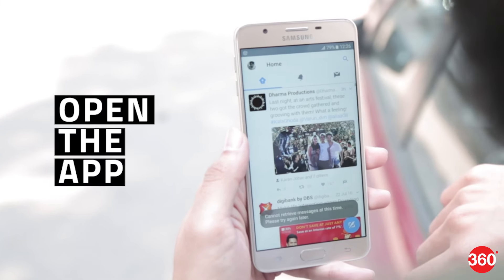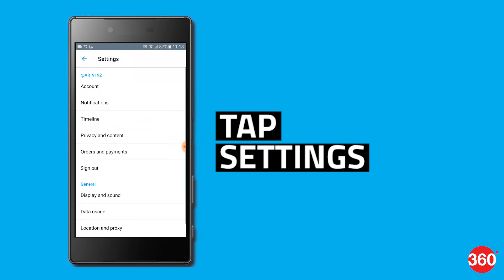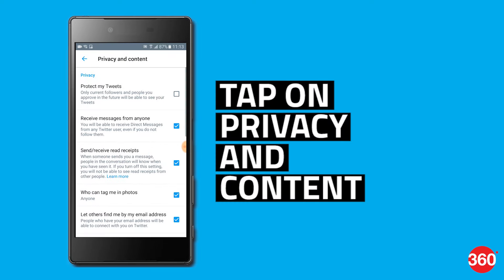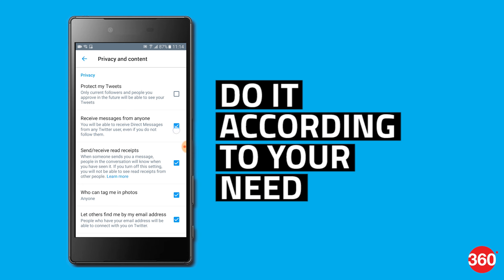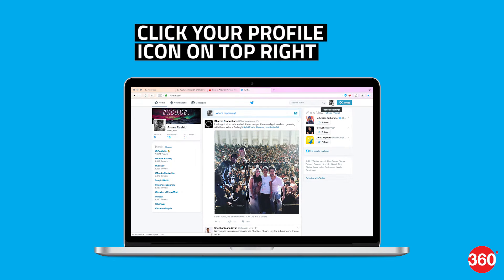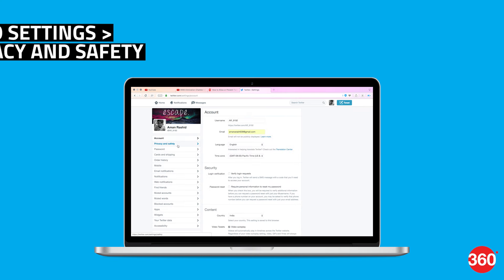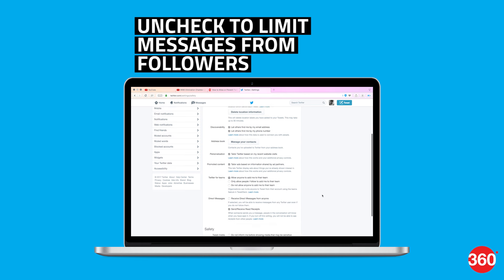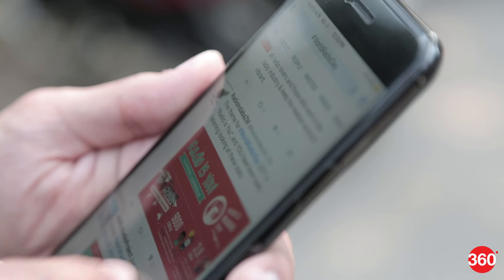How to Allow or Prevent Twitter DMs From Anyone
Twitter has always had trouble creating an identity for itself, which explains its stagnant growth and why no one wants to buy it, even with its best efforts. Despite its image as a public network, there is very much a private side to the service as well – in direct messages, or DMs as they are popularly called. You can interact with other Twitter users without the constraint of 140 characters, or revealing the contents of those messages on your profile – as happens with tweets by default – but you can’t simply DM anyone.

As such, you can only start a conversation with someone who follows you. But Twitter isn’t just a place for individuals only – brands, companies, celebrities, or communities are all on the social network too. That’s why Twitter allows you to customise the options for direct messages, letting you receive messages from anyone, which is colloquially known as ‘open DMs’.

If you’re interested in doing so, you’ve come to the right place. Follow these steps to allow or prevent any Twitter user from starting a direct message (DM) conversation with you.